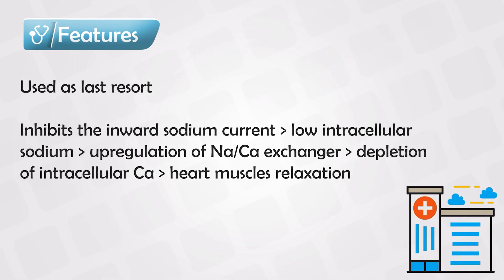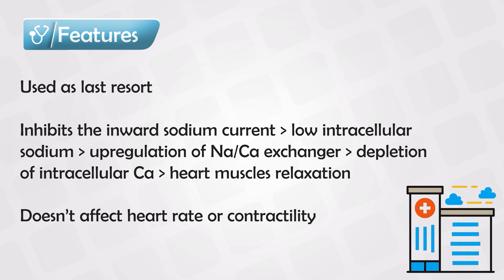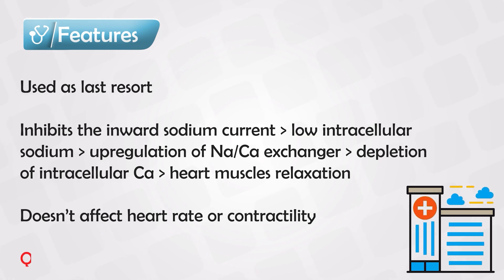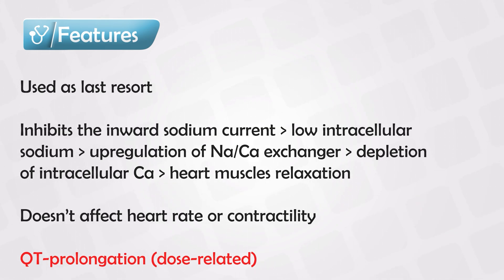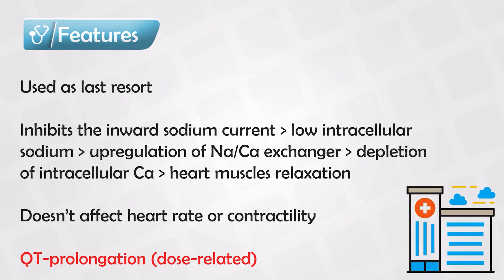Ranolazine Mechanism and Side Effects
Ranolazine is a medication primarily used for the treatment of chronic angina, a condition characterized by chest pain or discomfort due to reduced blood flow to the heart muscle. It is usually prescribed when other angina medications, such as beta-blockers or calcium channel blockers, have not provided sufficient relief or are not well-tolerated.

Here are some key points about Ranolazine:

1. **Mechanism of Action:** Ranolazine works by inhibiting the late sodium current in heart muscle cells. This helps to improve the balance between oxygen supply and demand in the heart, ultimately reducing angina symptoms.

2. **Angina Treatment:** Chronic angina occurs when there's an imbalance between the oxygen supply and demand in the heart. Ranolazine helps by increasing the heart's oxygen supply and reducing its demand, thus alleviating chest pain.

3. **Dosage:** The dosage of Ranolazine can vary depending on the individual's condition and response to treatment. It is typically taken orally twice a day, with or without food.

4. **Side Effects:** Common side effects of Ranolazine can include dizziness, headache, constipation, and nausea. It's important to note that not everyone will experience these side effects, and some individuals might experience different or more severe reactions.

5. **Precautions and Interactions:** Before taking Ranolazine, it's crucial to inform your healthcare provider about any other medications you are taking, as well as any pre-existing medical conditions. Ranolazine can interact with other drugs, potentially affecting their effectiveness or causing adverse effects.

6. **Patient Selection:** Ranolazine is typically reserved for patients who have not achieved adequate relief from angina symptoms through other medications. Your doctor will assess whether this medication is appropriate for your specific situation.

7. **Effectiveness:** Ranolazine has shown efficacy in reducing angina episodes and improving exercise tolerance in some patients. However, individual responses can vary, and it might not be effective for everyone.

8. **Usage:** Ranolazine is not intended for acute relief of angina attacks or for the treatment of heart attacks. It's a maintenance medication used to manage chronic angina over the long term.

As with any medication, it's important to follow your healthcare provider's instructions and to report any unusual or severe side effects. If you have any questions about Ranolazine or its use, it's best to consult a qualified medical professional who can provide personalized advice based on your medical history and current health status.